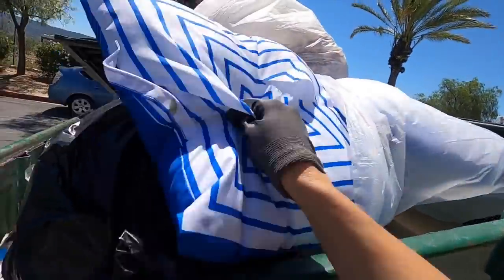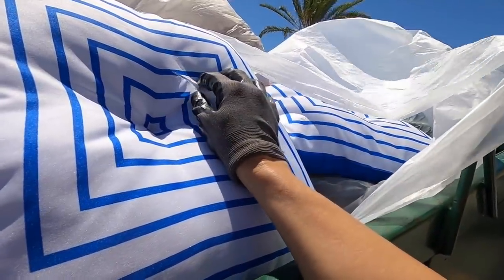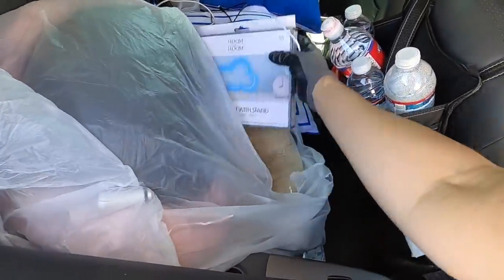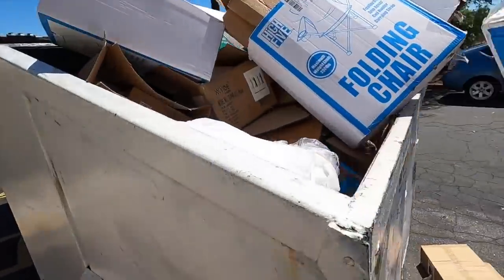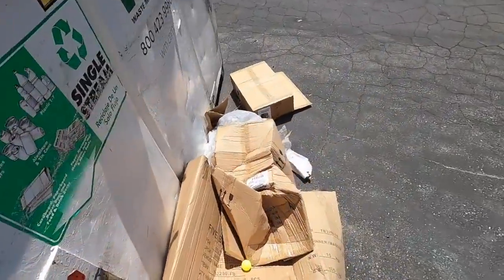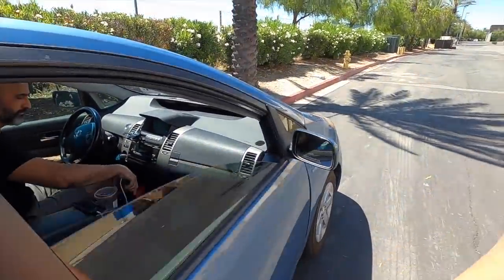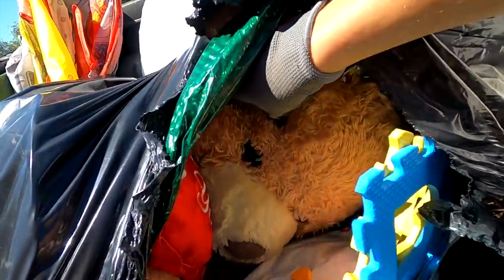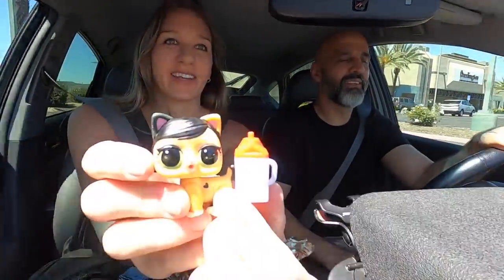Dumpster Diving- Store threw away more than just Trash!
Dumpster Diving at Big Corporate Stores for useful items to Donate, Reuse, Repurpose, Recycle.